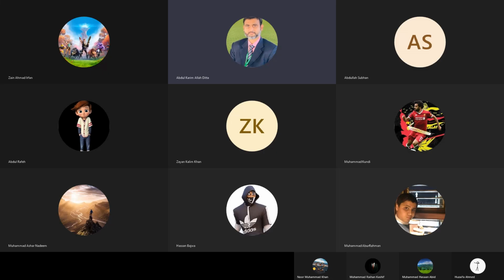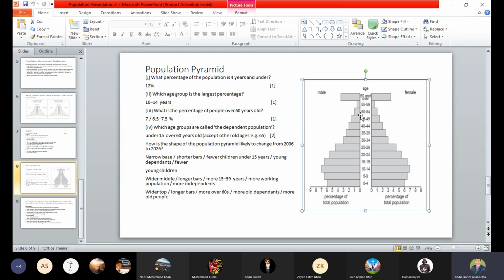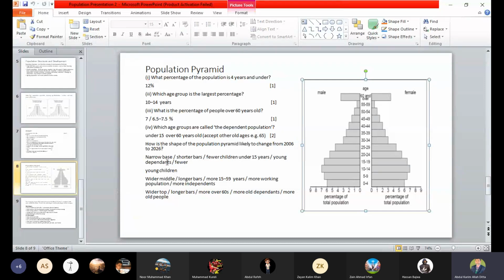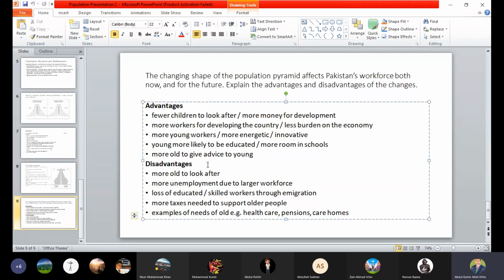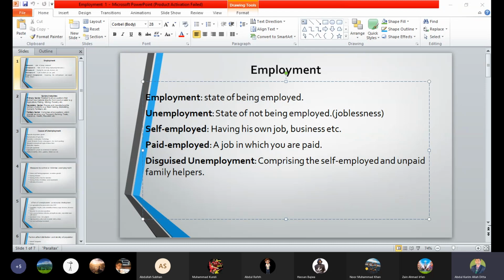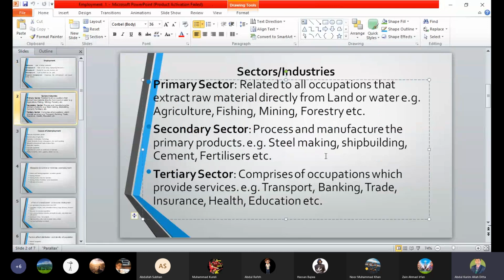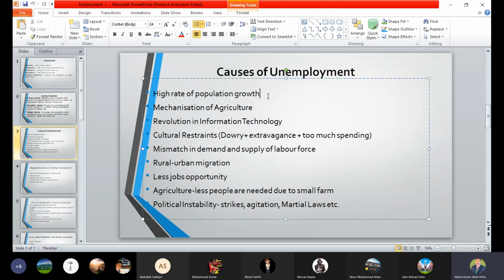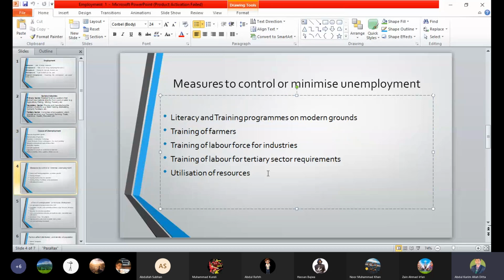20210413 Gr8 Geo Ch12 Page 228to229 Population Stuctures and Development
Gr8 Geo Ch12 Page 228to229 Population Stuctures and Development